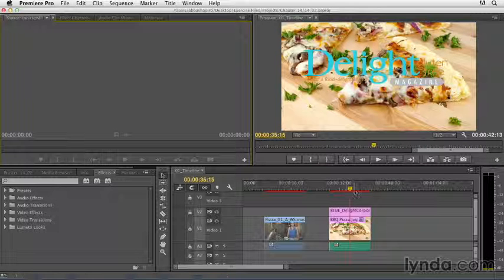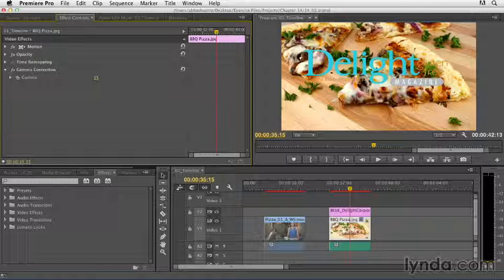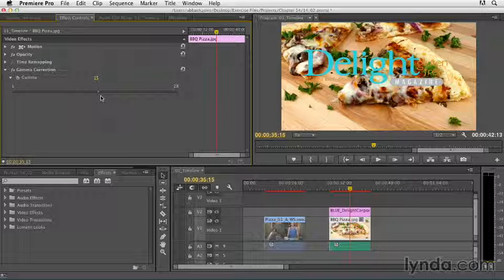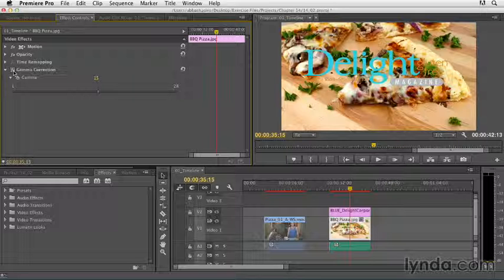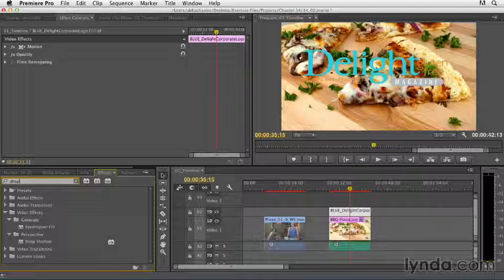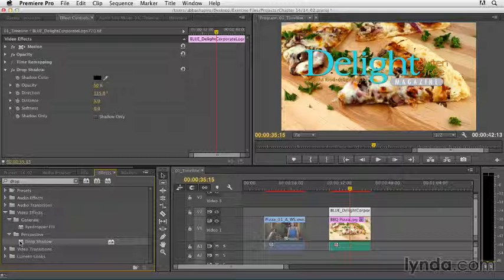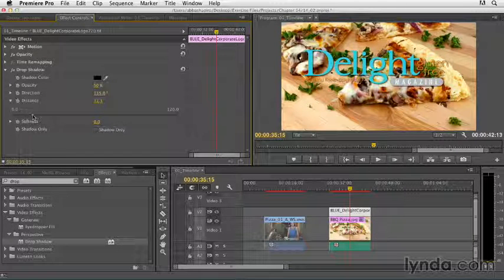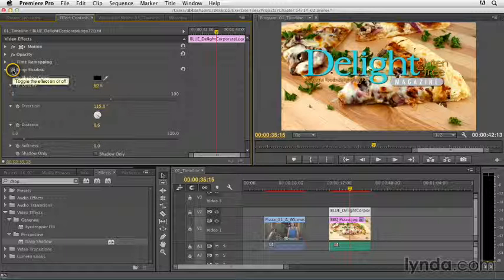Premiere Pro CC Essential Training #73 modifyFX